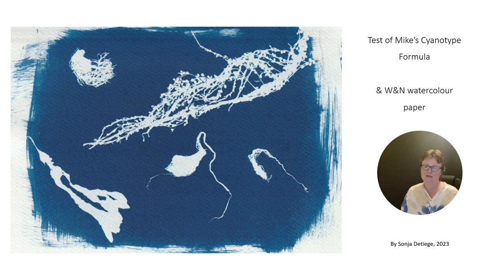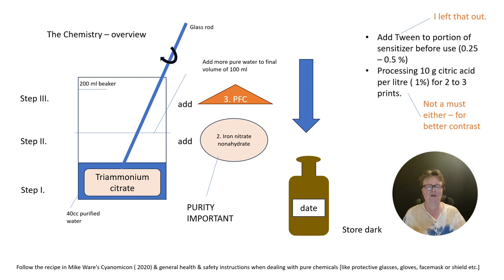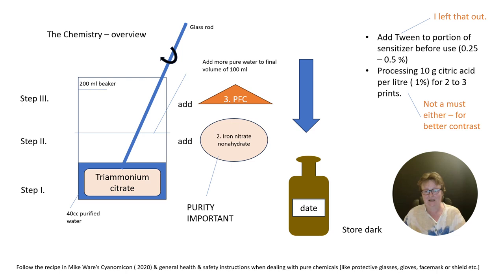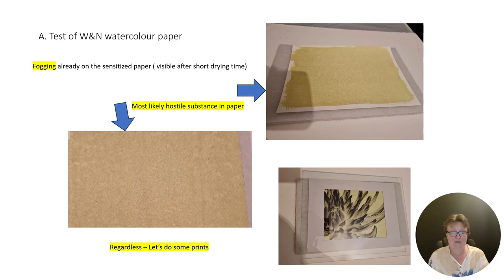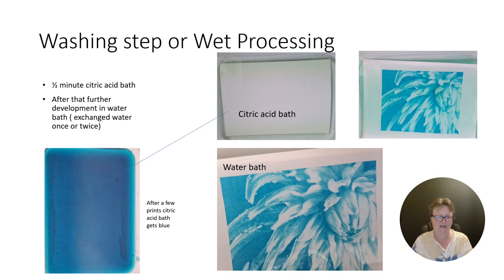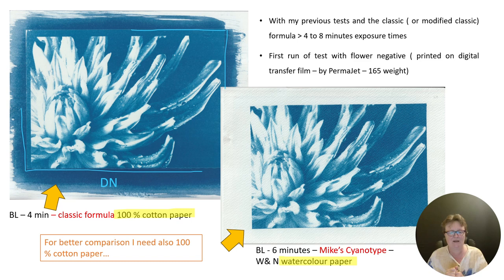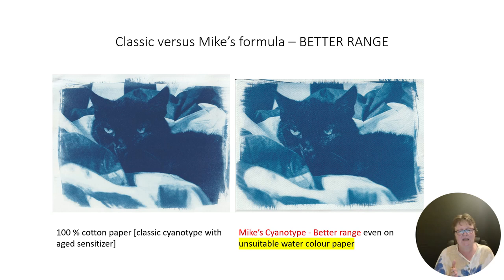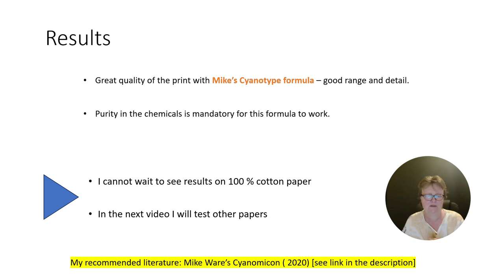Test of Mike's Cyanotype part I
I tested Mike's Cyanotype ( see Ware, M. 2020, 'Cyanomicon) and the suitability of watercolour paper ( Winsor & Newton).
[Ware, M., 2020, Cyanomicon]

Finally, I found the time to test another formula for Cyanotype prints.
My tests are like a prerun before I test results on more expensive 100 % cotton paper.